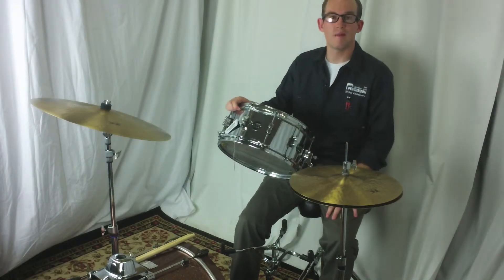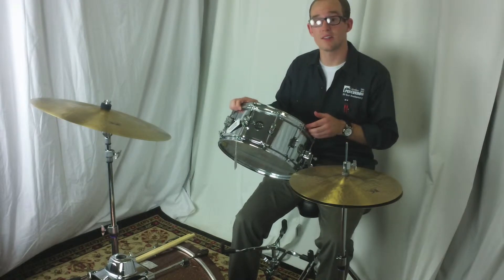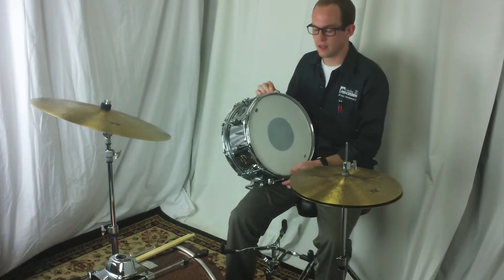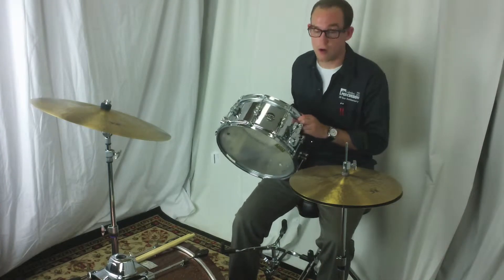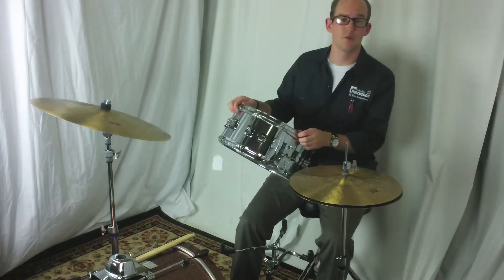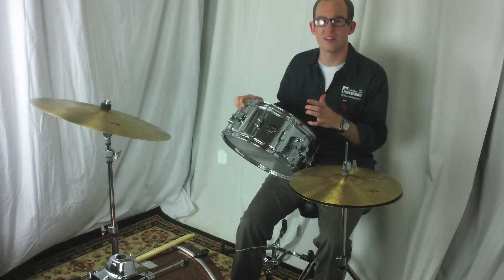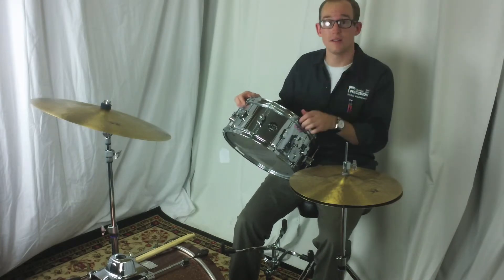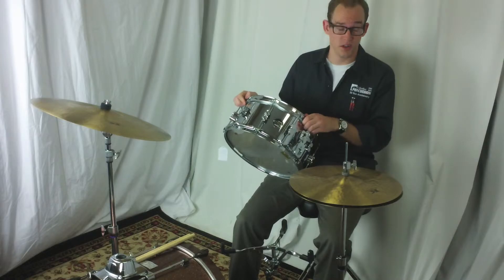DW Drum Workshop Performance Series 6.5X14 Chrome Over Steel Snare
Check this out on our website!

Questions? Call a drummer at Columbus Percussion!
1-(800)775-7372